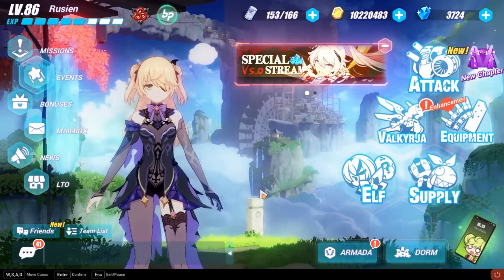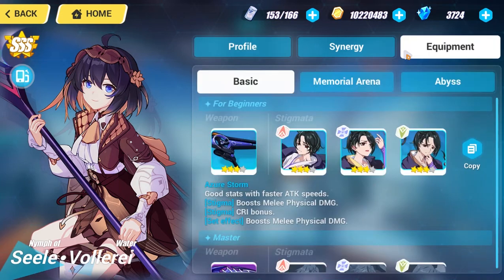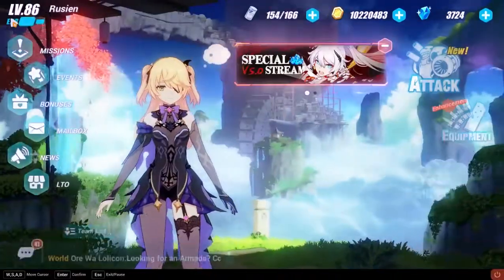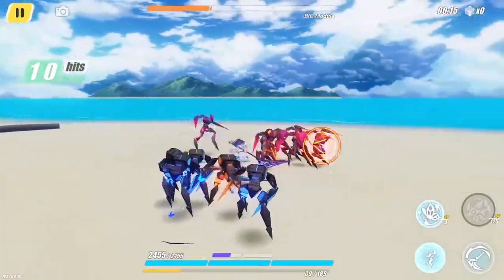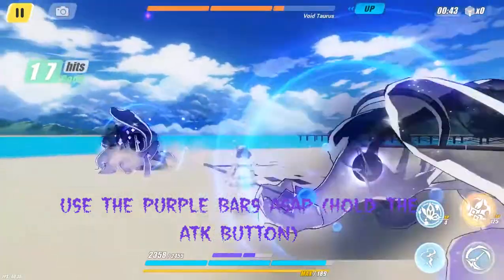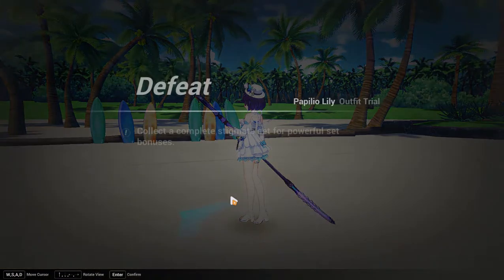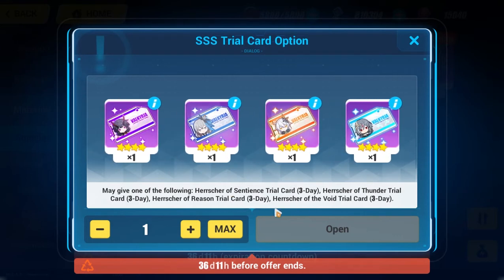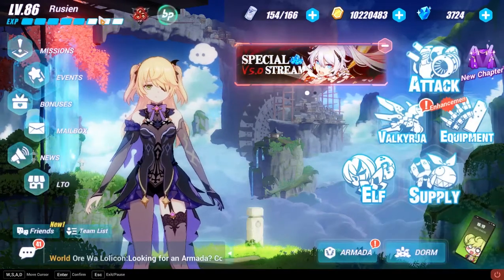How to use Seele(Swallowtail phantasm)from Honkai impact 3 beginners guide and REDEEM code give away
Redeem codes
SEA: GSNSY8SL2G58 (Redeem this code for x60 Crystals and x500 Asterites)
Global & SEA: ICHLIEBEIDCH (Redeem this code for SSS Trial Card Option, Starless Rift and 9999 Mithril )